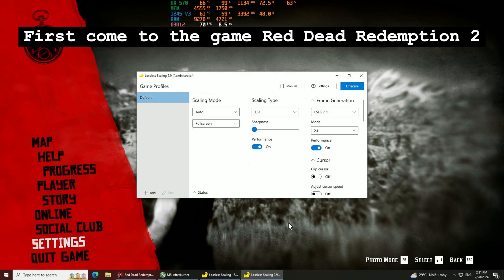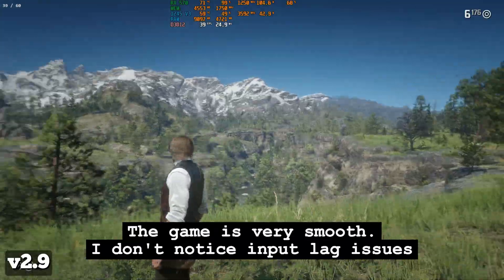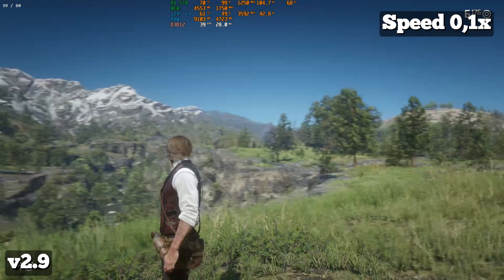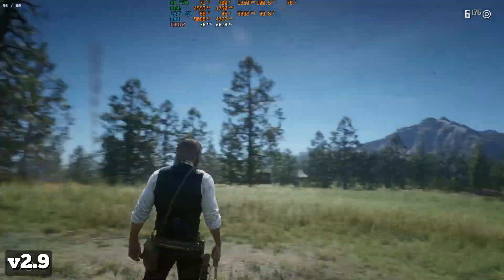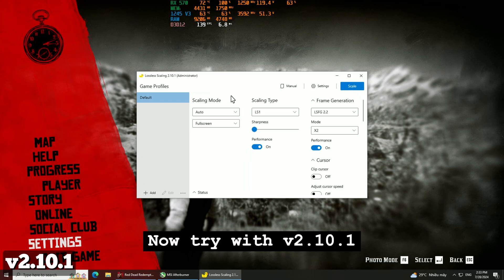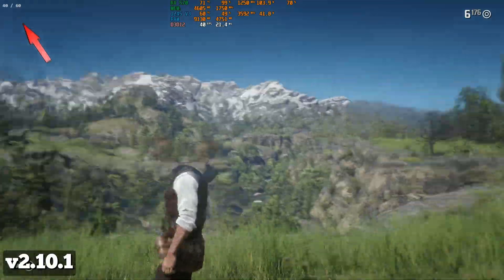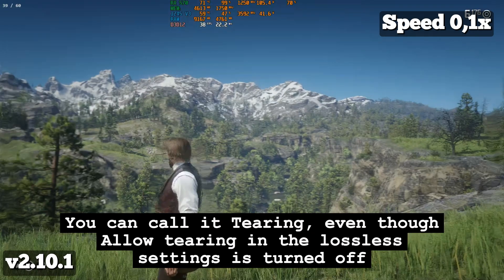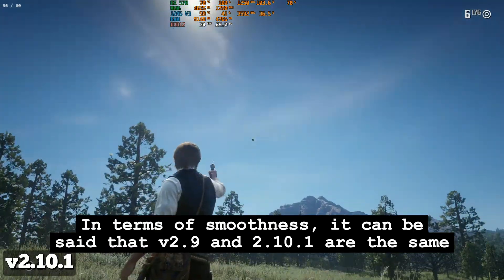Lossless scaling - v2.9 and v2.10.1 - Which version is better for gaming? - Compare details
- Are you wondering if Lossless scaling v2.10.1 is really good? This video will make that clear
- Lossless v2.9 - Old but gold

00:01 Red Dead Redemption 2
06:08 Cyberpunk 2077
13:59 Sekio

*🖥️my hardware🖥️*